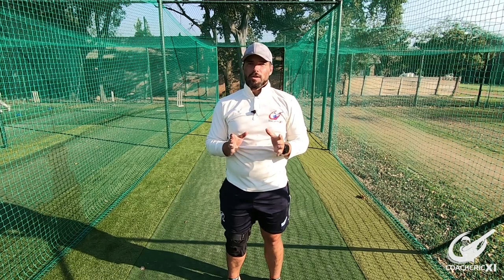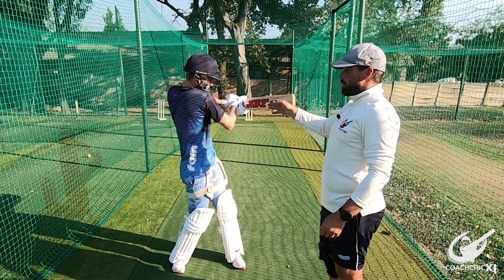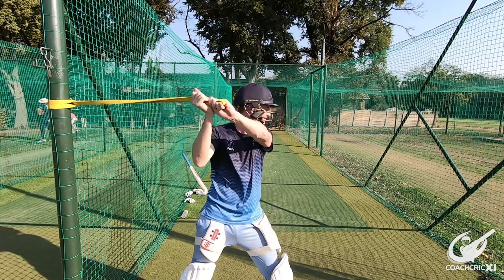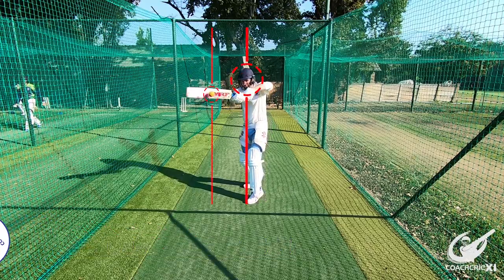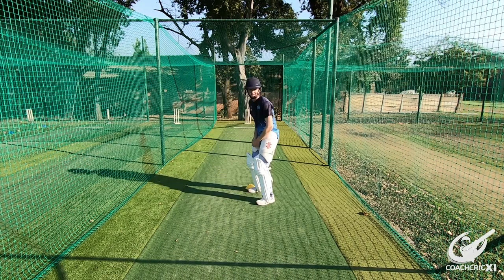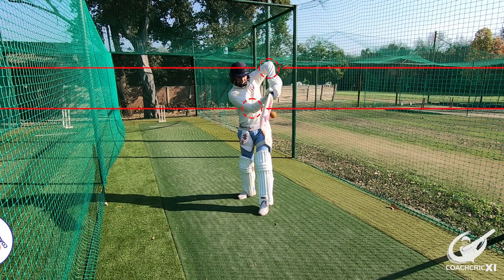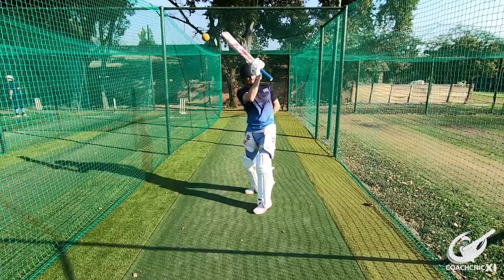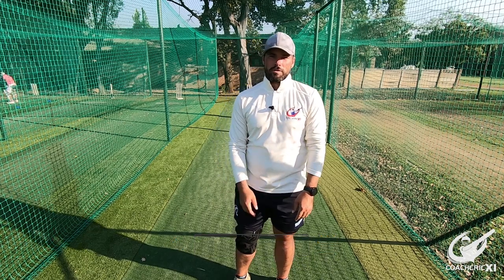Pull Shot Mistakes - Pull Shot Drills - Fix These Mistakes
In this video we will be covering some pull shot mistakes. We are going to fix these mistakes by using a set of pull shot drills. Each of these pull shot mistakes will be covered extensively and if you have any questions regarding these mistakes please leave them in the comment section.